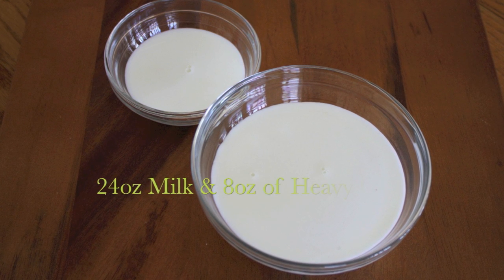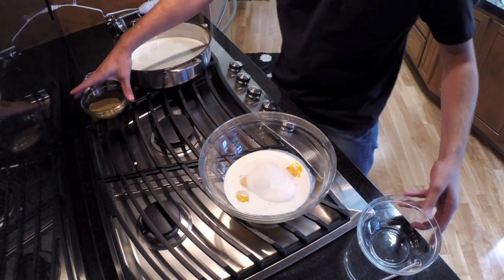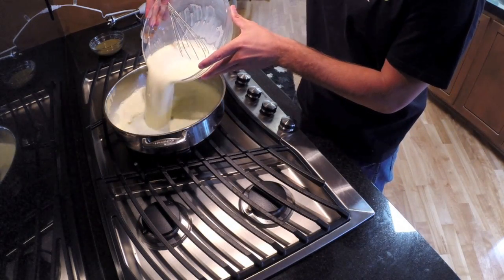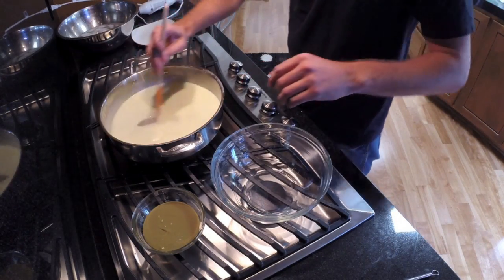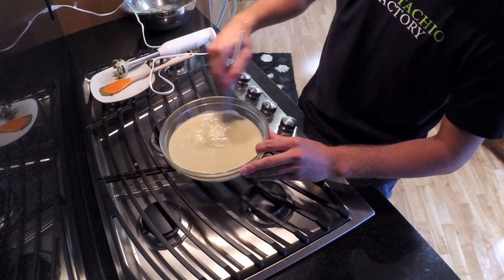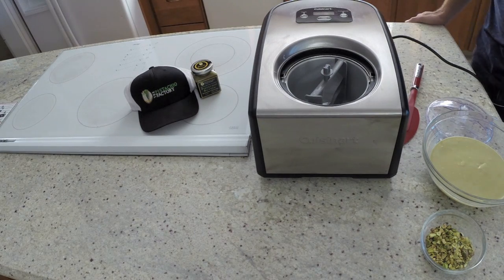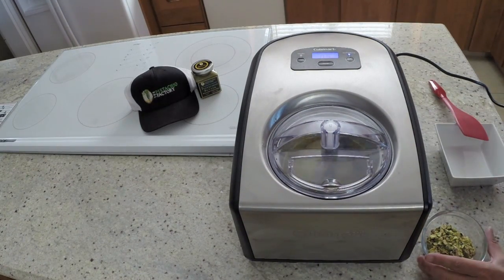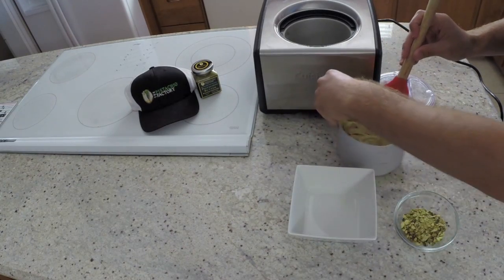Pistachio Gelato Recipe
This video shows you how to make traditional Homemade Pistachio Gelato using  "The Pistachio Factory" Pistachio Butter. Enjoy!